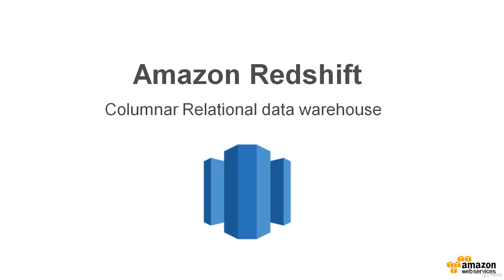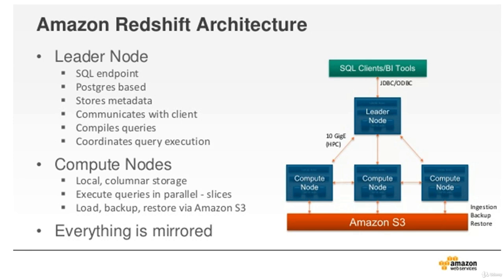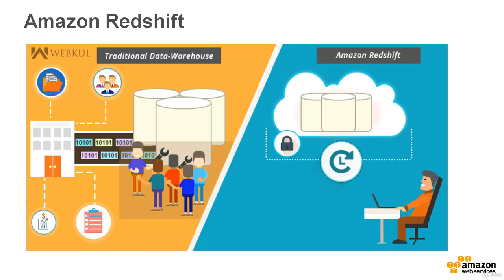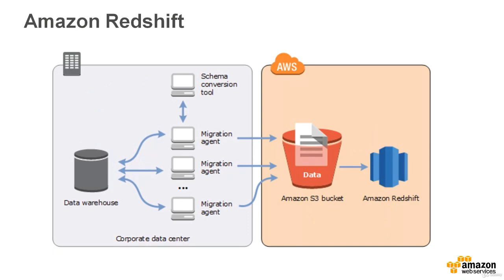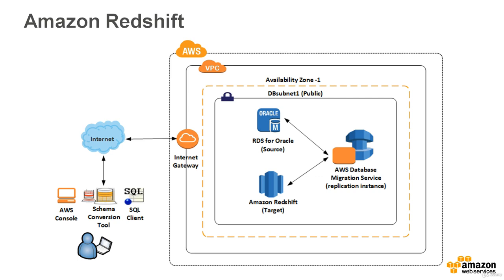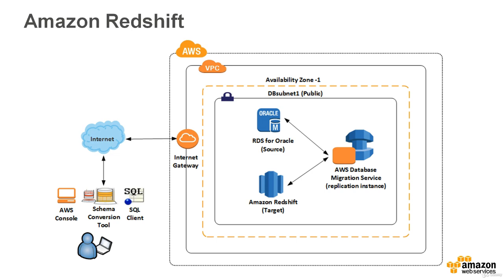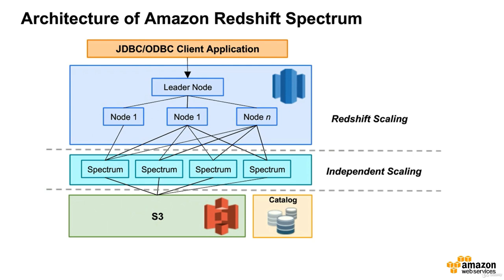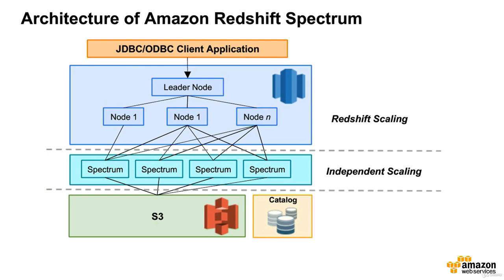8. 9 Database Redshift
8. Cloud Database